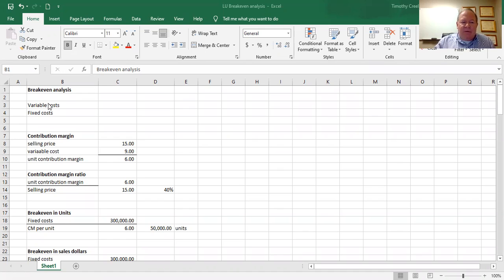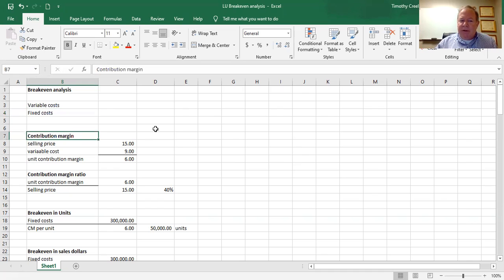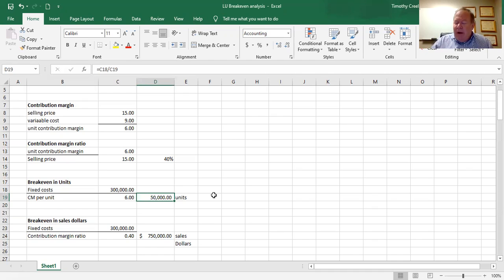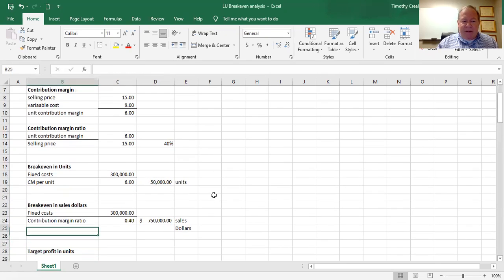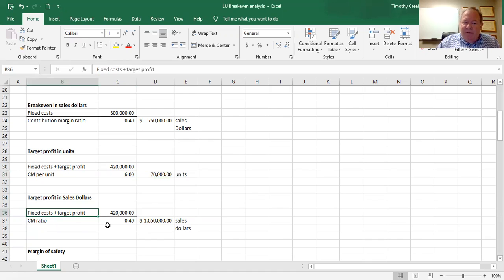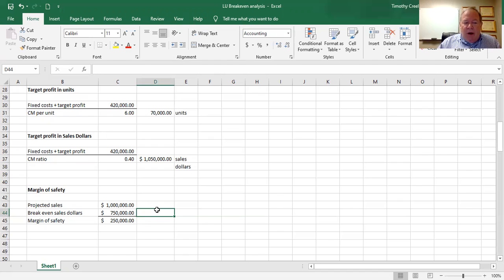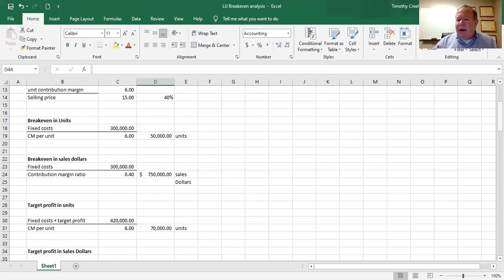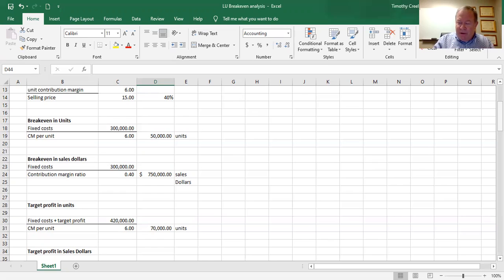Break even analysis 1